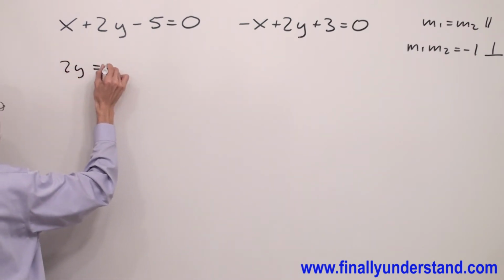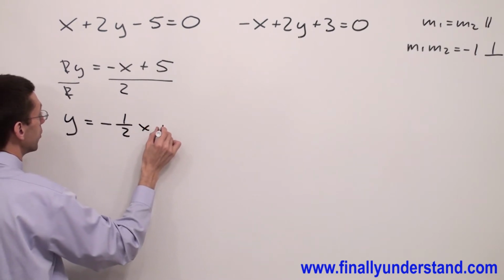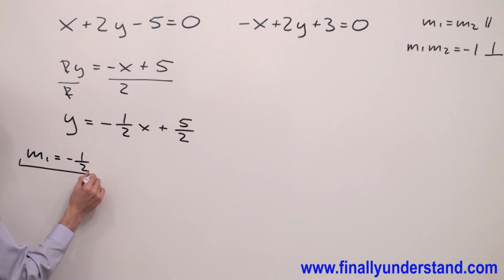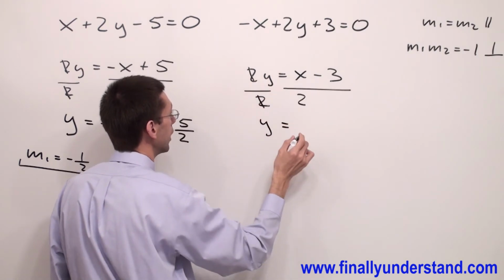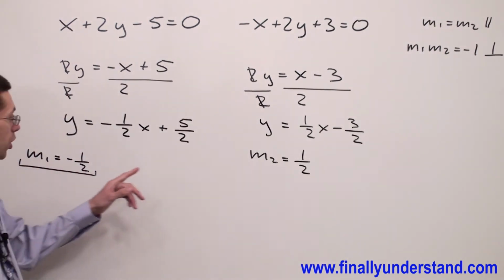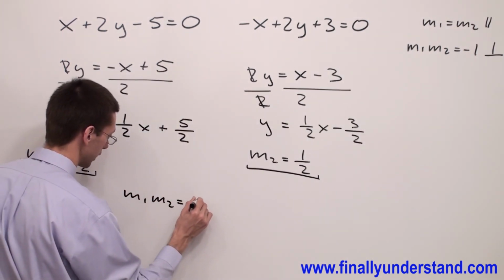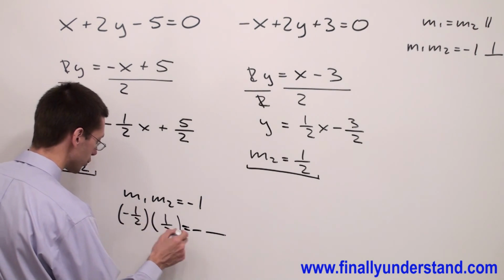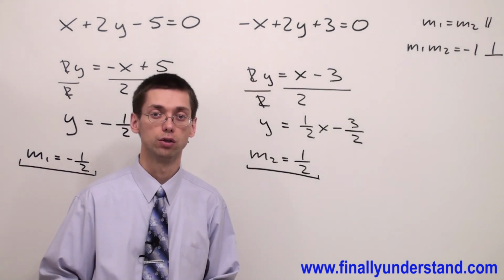Parallel, Perpendicular, or Neither? | Compare Line Equations Easily 29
In this algebra tutorial, you’ll learn how to determine whether two lines are parallel, perpendicular, or neither just by analyzing their equations. We’ll cover:

✔️ How to find the slope of a line from any form (slope-intercept, standard, or point-slope)
✔️ The rules for parallel lines (same slope)
✔️ The rules for perpendicular lines (negative reciprocal slopes)
✔️ What it means if lines are neither
✔️ Step-by-step example with clear visuals

🎓 Perfect for middle school, Algebra 1 & 2, geometry, or college-level math.

God bless!